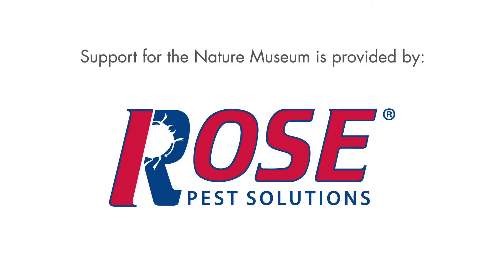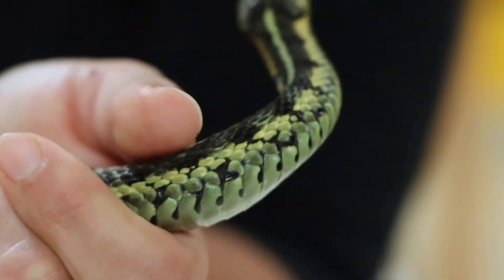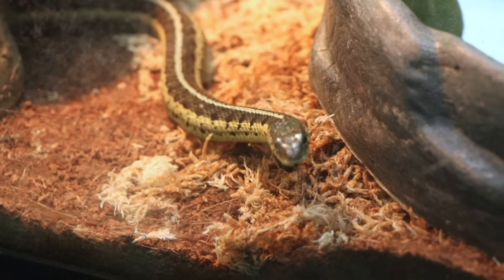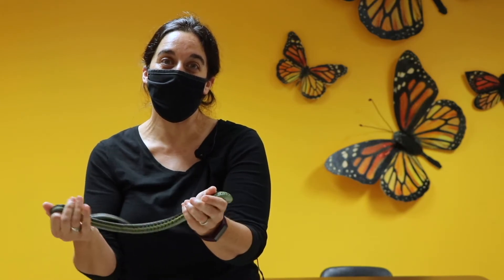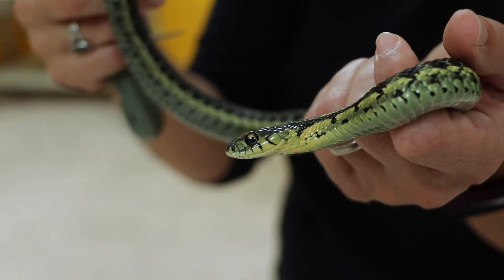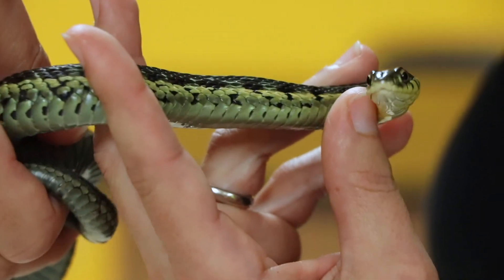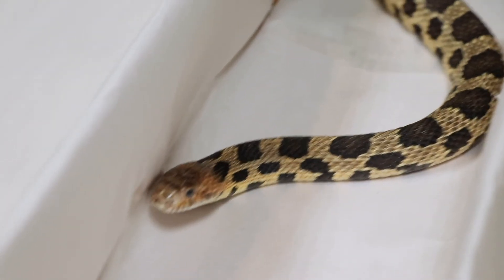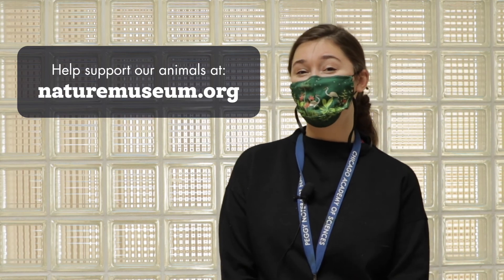How Do Snakes Have Babies? (Snake Facts)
How do snakes have babies? How snakes adapt to their surroundings? How have snakes adapted to other changes? Join Dr. Allison as she introduces us to Gertie the garter snake and teaches us amazing facts about snakes!
⇒Footage of Lake Erie Watersnake (Nerodio sipedon insularum) live birth courtesy Dr. Kristin Stanford, Ohio State University.

How Do Snakes Have Babies? (Snake Facts) | Curious By Nature

0:00 - Intro
0:41 - Meet Gertie
1:01 - Importance
1:31 - Adaptations
1:46 - Live Birth
2:40 - Melanistic Snakes
3:36 - Identification
4:27 - Conservation
5:42 - Outro